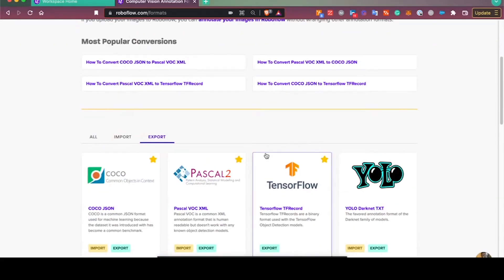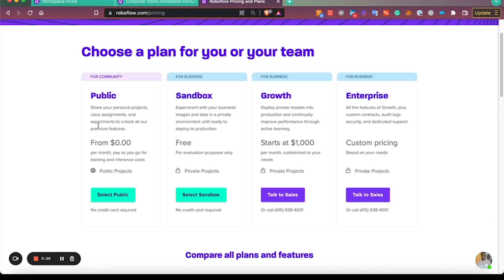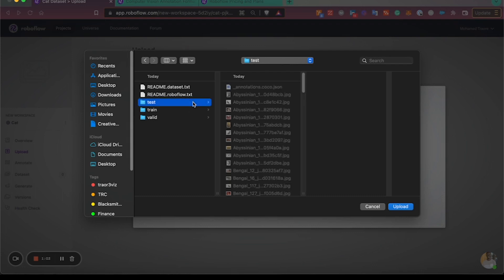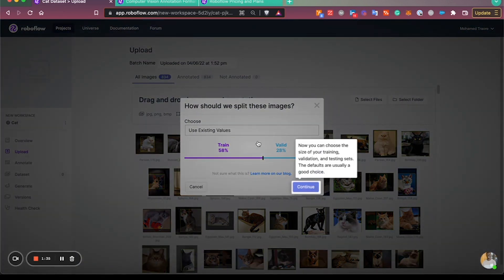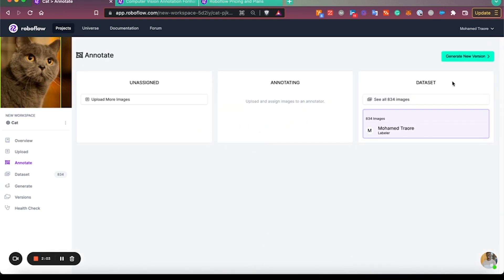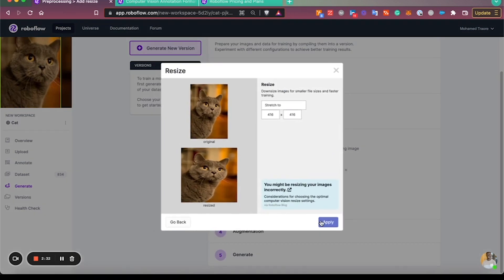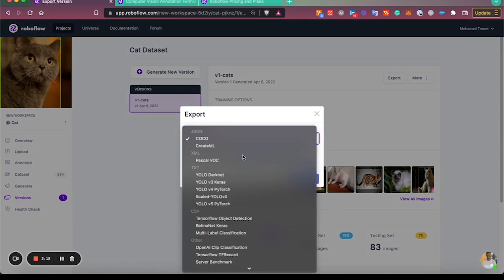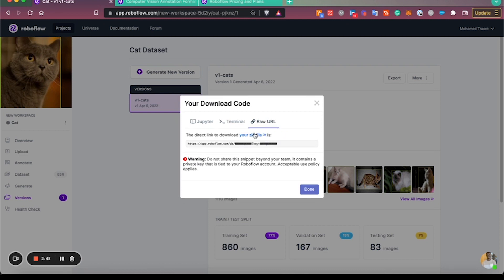Convert Computer Vision Annotation Formats Tutorial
Import any annotation format and export to any other, meaning you can spend more time experimenting and less time wrestling with one-off conversion scripts for your object detection datasets.

For example, Convert COCO JSON to Pascal VOC XML or Tensorflow TFRecord

26+ conversion options